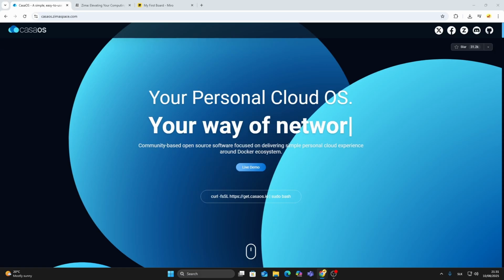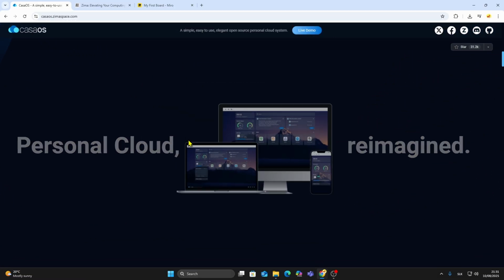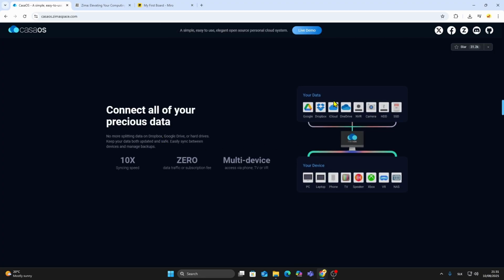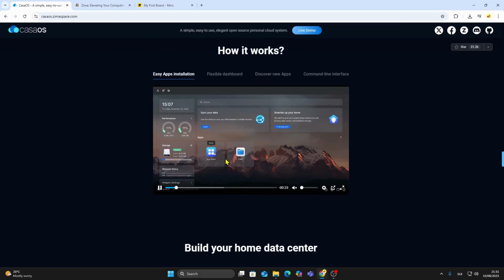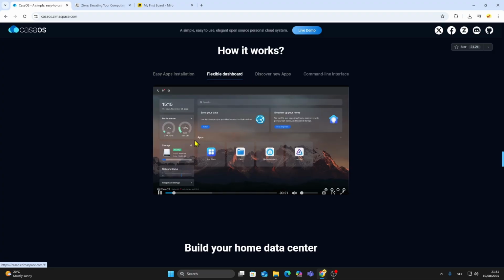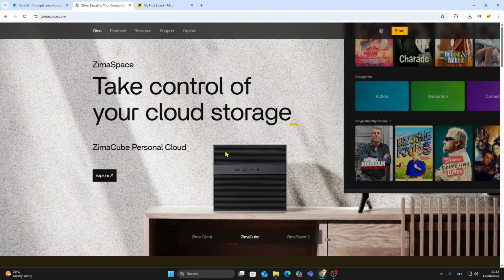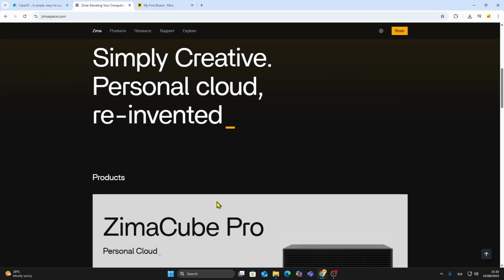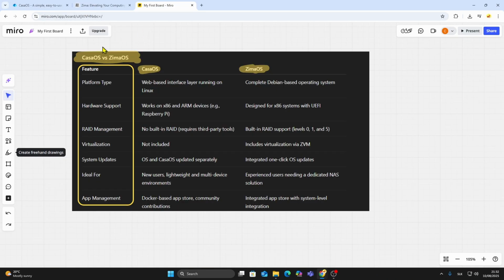Zima OS vs CasaOS — Which Home Server Platform Should You Choose in 2025?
In this video, I compare Zima OS and CasaOS to help you choose the best solution for your home server or NAS setup.
We’ll cover hardware support, features, RAID and virtualization options, ease of updates, and ideal use cases — plus a side-by-side comparison chart so you can see exactly how they differ.

What you’ll learn in this video:

CasaOS – Flexible, open-source platform running on top of Linux, perfect for beginners and multi-device setups.

Zima OS – Full Debian-based operating system with native RAID, virtualization, and streamlined updates for pro NAS builds.

Which platform is best for your hardware and experience level.

📊 Watch until the end for the full comparison table.